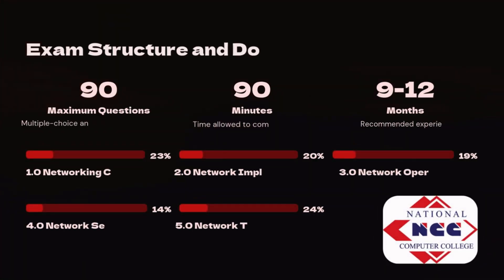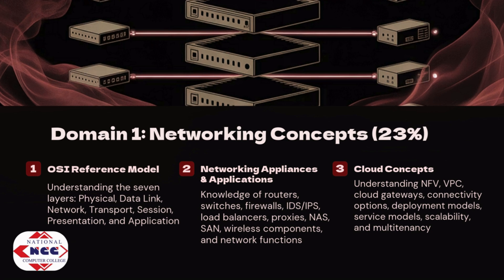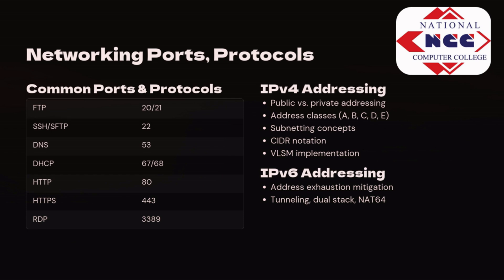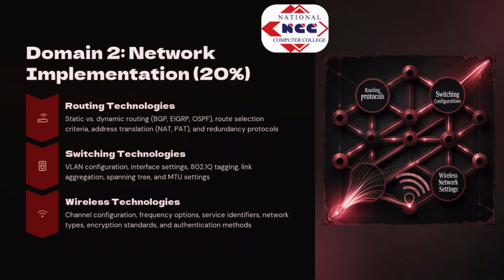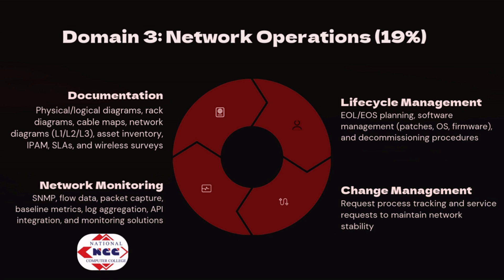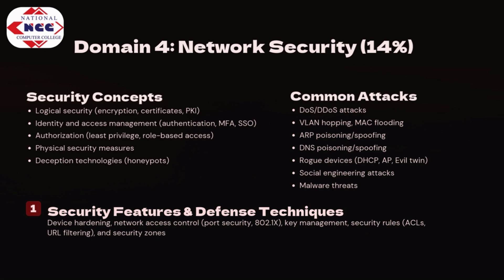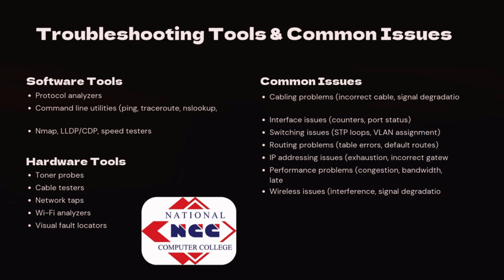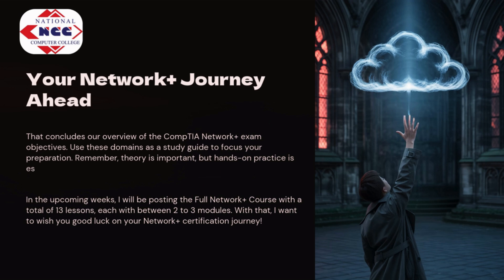FREE Full CompTIA Network+ (N10-009) You Network+ Journey Ahead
Preparing for the CompTIA Network+ (N10-009) certification?
This video from National Computer College breaks down the full exam objectives so you know exactly what to study and how to prepare.

📝 What you’ll learn in this video:
✔️ Exam structure, format, and time limits
✔️ The five weighted domains:

Networking Concepts – 23%
Network Implementation – 20%
Network Operations – 19%
Network Security – 14%
Network Troubleshooting – 24%

✔️ Key topics like the OSI model, ports & protocols, IPv4 vs IPv6, routing & switching, wireless technologies, monitoring tools, security attacks, and the 7-step troubleshooting methodology
✔️ Recommended study tips and resources

Whether you’re a student, IT beginner, or working professional, this video gives you a clear roadmap to pass the CompTIA Network+ (N10-009) exam with confidence.

👍 Like this video if it helped you plan your study path!